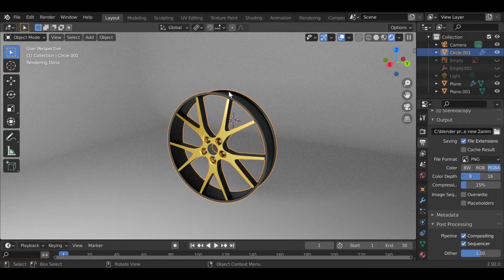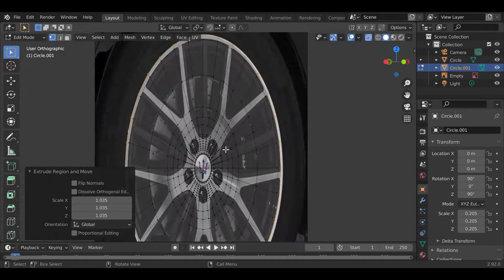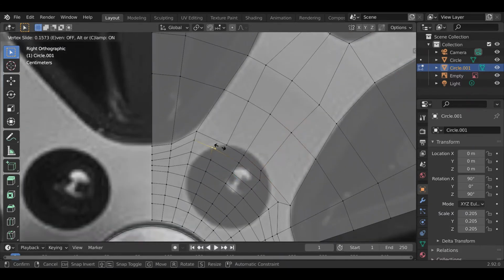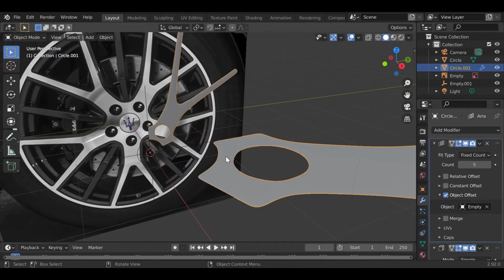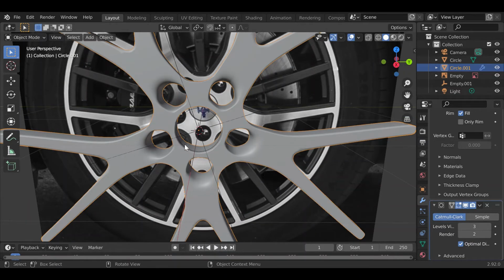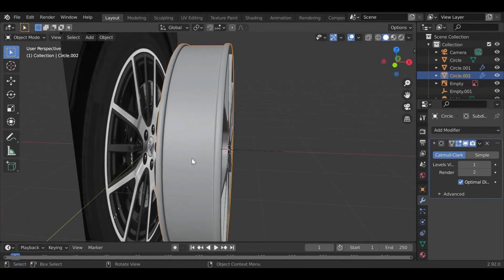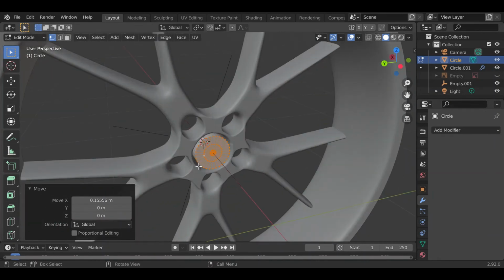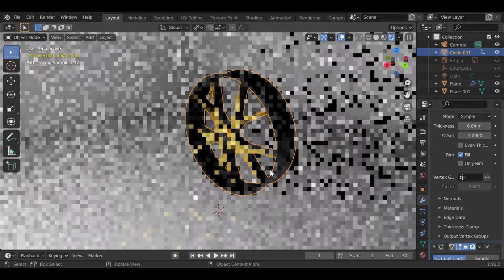Modelling car rims in blender( Blender 2.9)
This video is going to help you understand the basic process of modelling any car rims in blender. There are many ways to model rims and this is a general method which I feel is very easy to model any design you want.